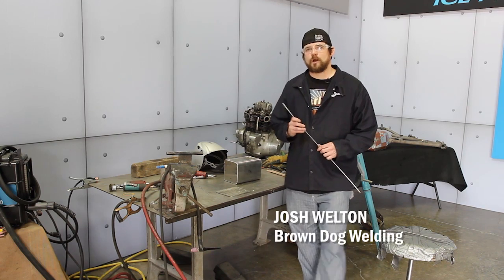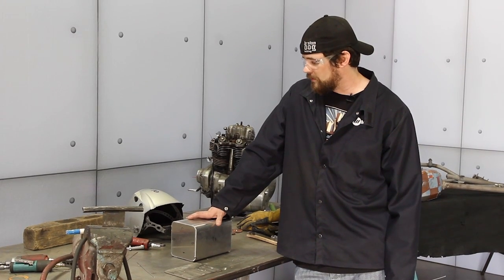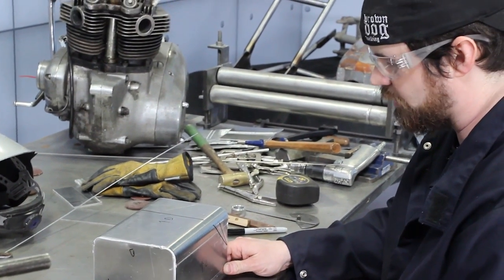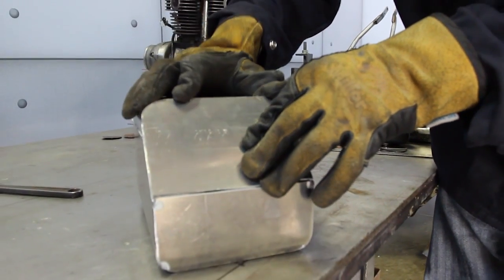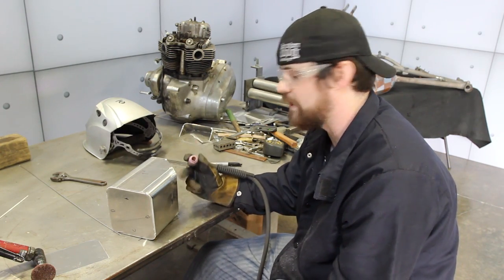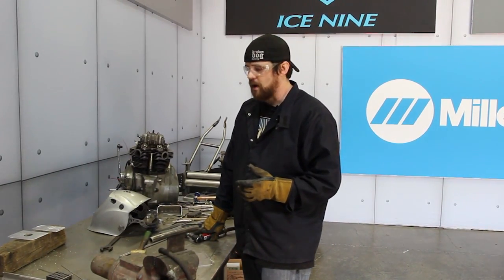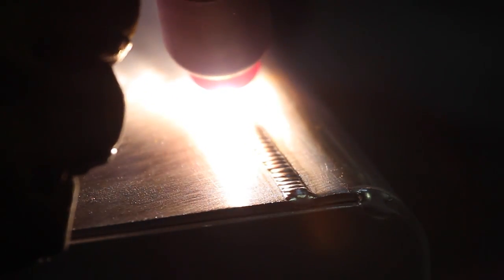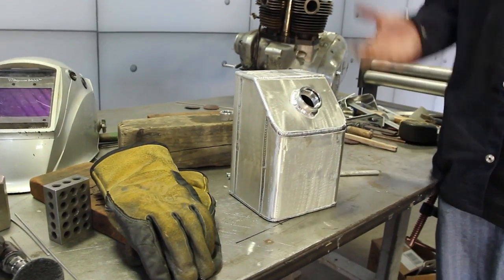Brown Dog Welding builds Panic Attack oil tank using Dynasty 200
Josh Welton of Brown Dog Welding and friend Keith Strong, owner of Ice Nine Group, have partnered up on a motorcycle build that will incorporate Welton's artistic components and fabrication skills and Strong's knowledge of and experience in the motorcycle and automotive industry. The '67 Triumph will be transformed into what they call "Panic Attack." Once complete, the bike will be auctioned off and monies raised will go to support the local no-kill shelter.

In this video, watch as Welton builds the Panic Attack oil tank using the Miller Dynasty 200 TIG welder. Learn more about Josh and the "Panic Attack" build